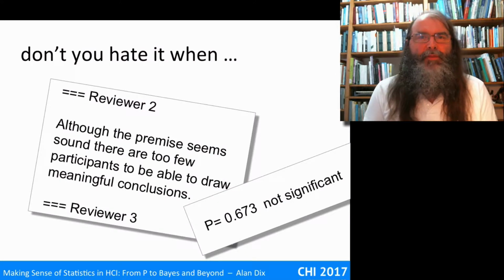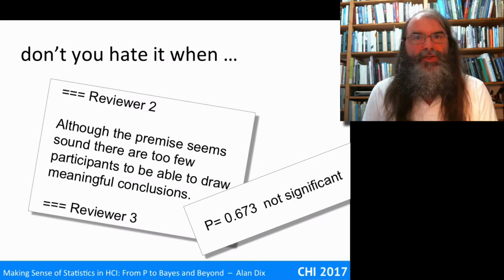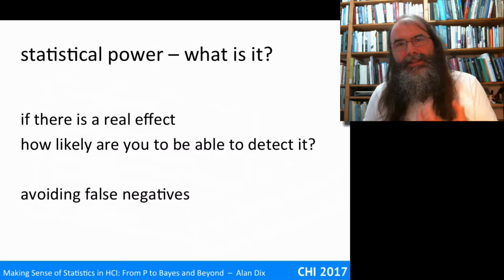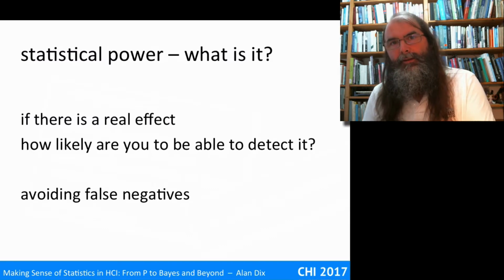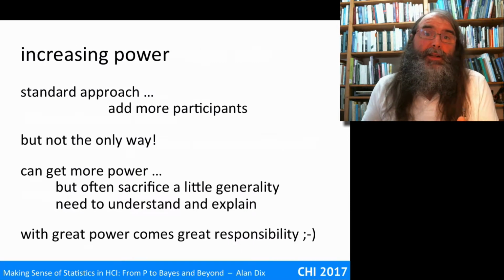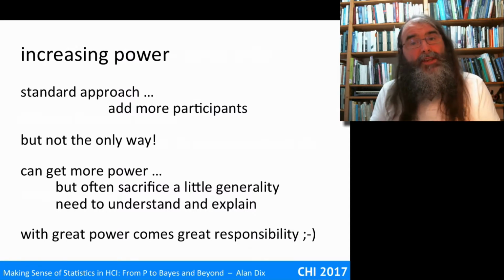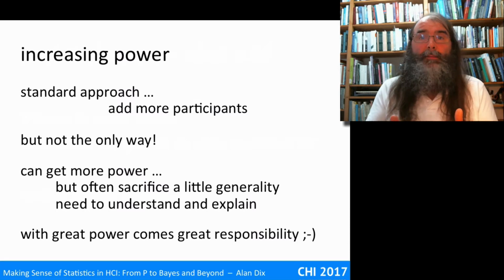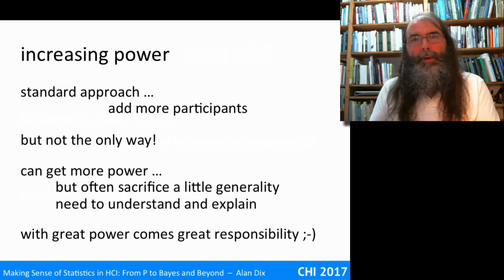Gaining Power - Part 3 of Making sense of statistics in HCI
Gaining power – the dreaded 'too few participants'Statistical power is about whether an experiment or study is likely to reveal an effect if it is present.  Without a sufficiently 'powerful' study, you risk being in the middle ground of 'not proven', not being able to make a strong statement either for or against whatever effect, system, or theory you are testing.